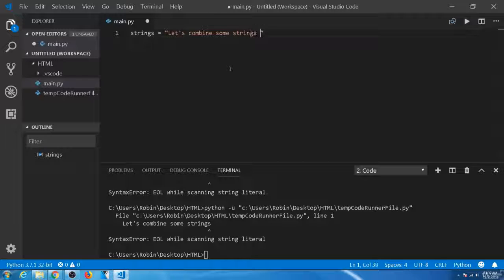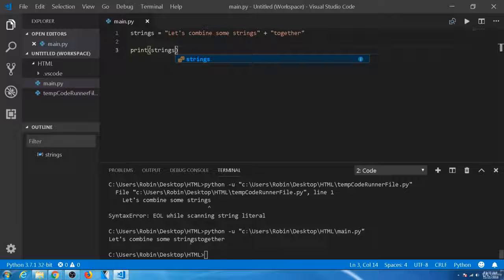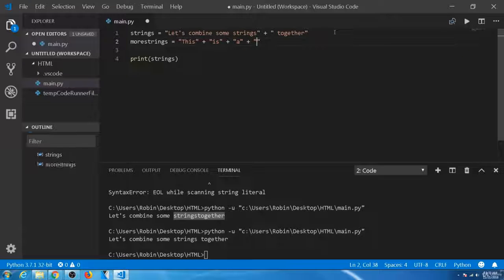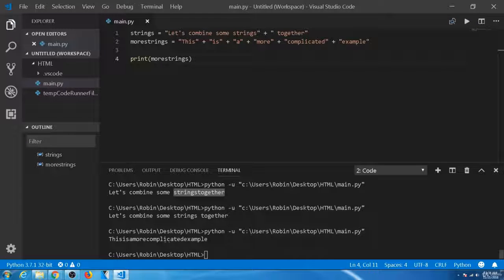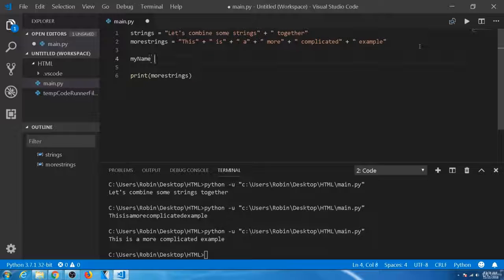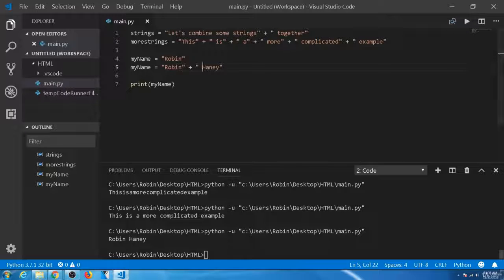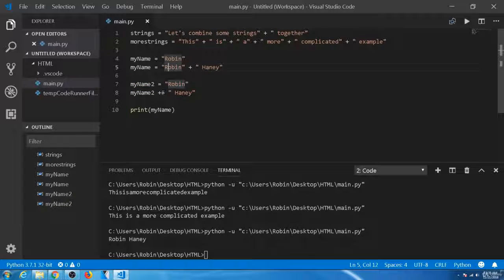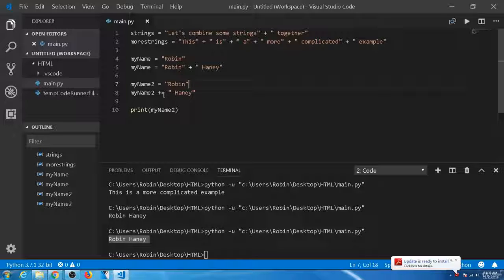Adding Strings Together With Python Concatenation